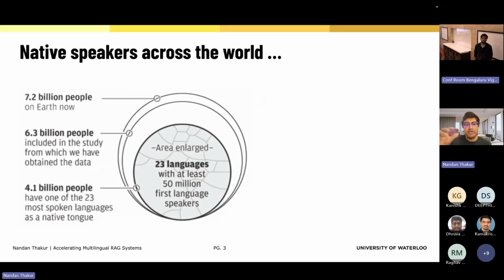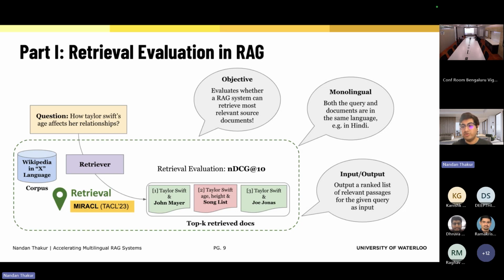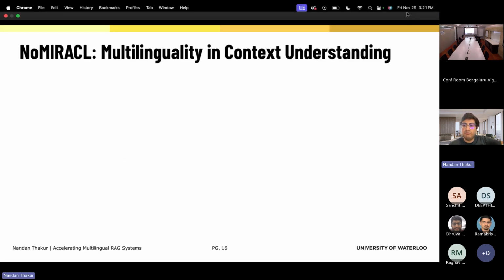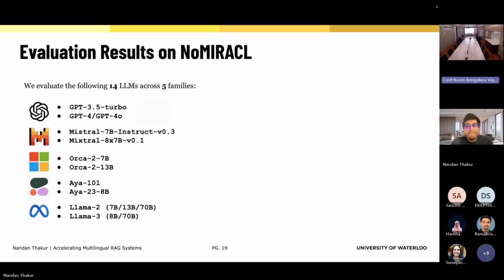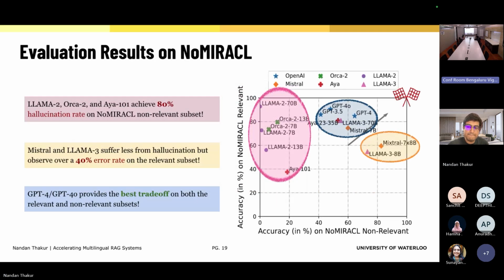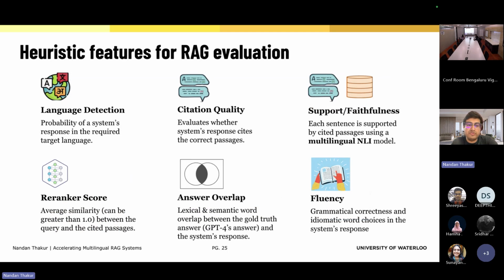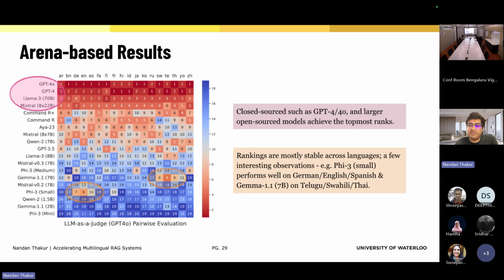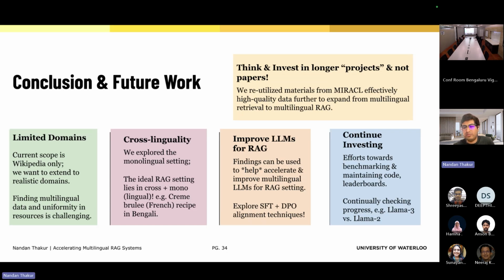Accelerating Multilingual RAG Systems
As Retrieval-Augmented Generation (RAG) systems gain prominence for grounding large language models (LLMs) in external knowledge, constructing evaluation frameworks is critical in accelerating developments across multiple diverse languages. This talk introduces a comprehensive multilingual RAG evaluation pipeline comprising three key components: retrieval, relevance assessment, and generation. MIRACL, a multilingual retrieval dataset with high-quality relevance judgments annotated by native speakers; NoMIRACL, a benchmark for assessing relevance in multilingual RAG, designed to measure LLM robustness against retrieval errors; and MIRAGE-Bench, an arena-based multilingual RAG evaluation framework integrating both heuristic metrics and surrogate judge models for multilingual generation evaluation. Together, these resources provide a foundation for advancing multilingual information access and enhancing the robustness of RAG systems. This talk highlights key findings from each section, challenges, and future work for multilingual RAG research.

Speaker: Nandan Thakur, University of Waterloo, Canada